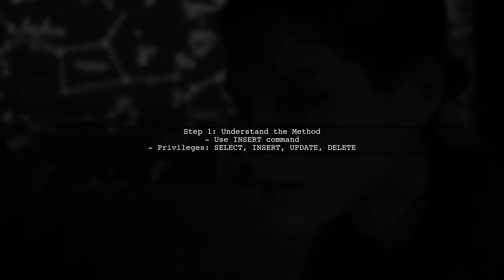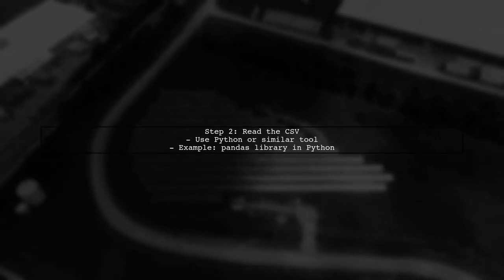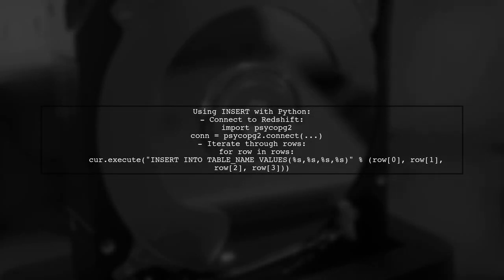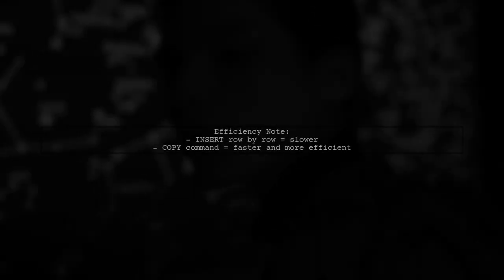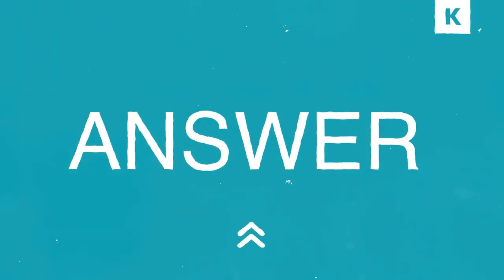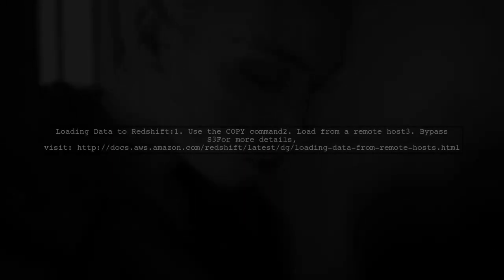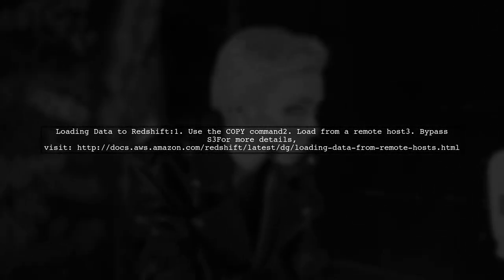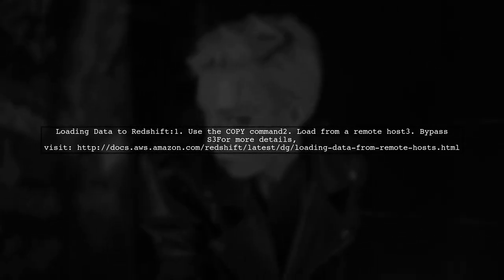How to Load CSV Directly into Redshift Without Using S3: A Step-by-Step Guide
In this video, we’ll explore a powerful method for loading CSV data directly into Amazon Redshift without the need for Amazon S3. Whether you're a data analyst, engineer, or just someone looking to streamline your data workflows, this step-by-step guide will walk you through the process, highlighting key techniques and best practices. Join us as we simplify the data loading process and help you make the most of your Redshift experience!

Today's Topic: How to Load CSV Directly into Redshift Without Using S3: A Step-by-Step Guide

Related to: loadcsvintoredshift, redshiftcsvimport, loaddataintoredshift, redshiftwithouts3, csvtoredshifttutorial, step-by-stepredshiftguide,